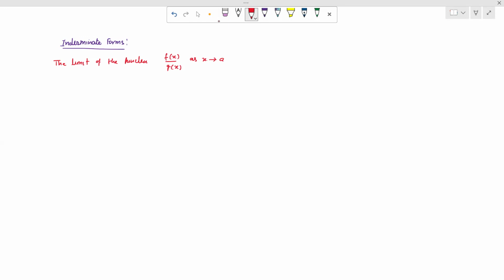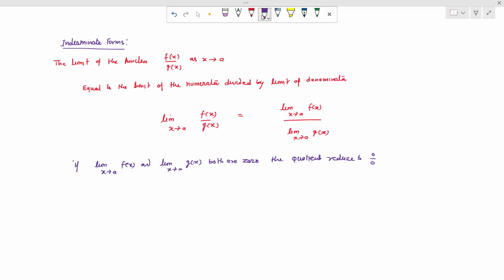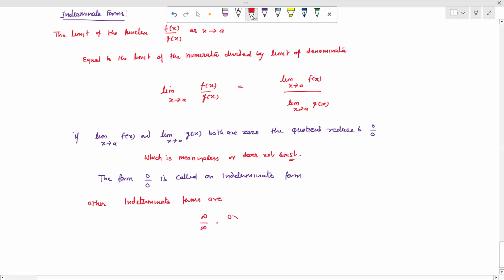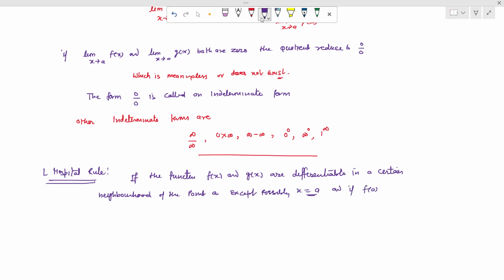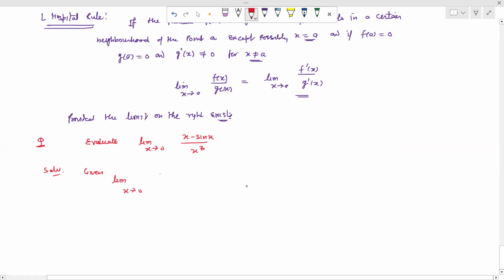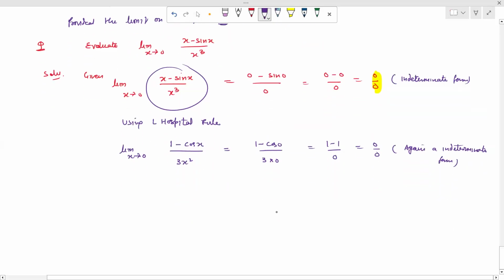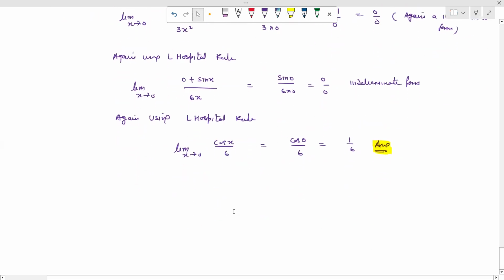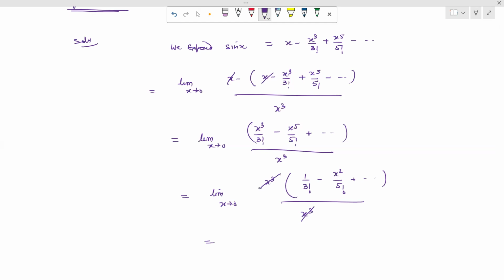Indeterminate Forms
Claculus | Inderterminate Forms | 0/0, 0×∞,∞/∞, ∞ −∞, ∞^0, 0^0, 1^∞.